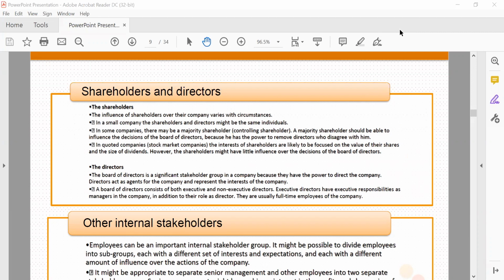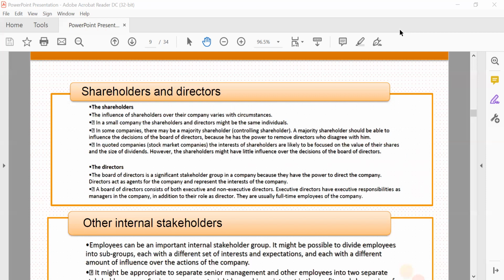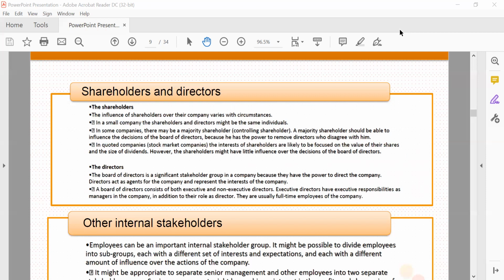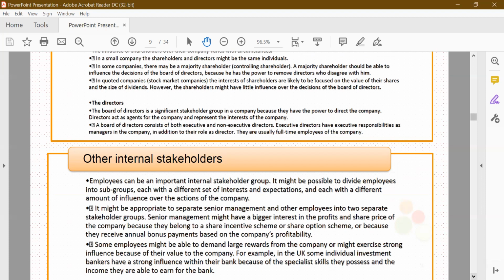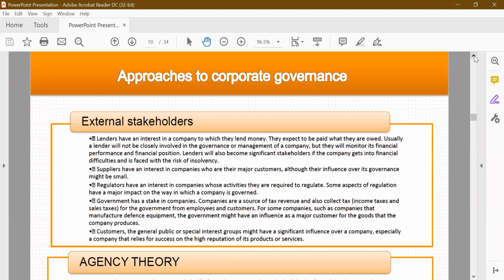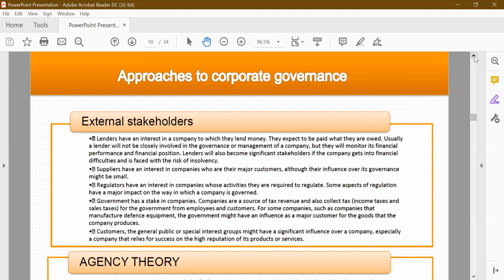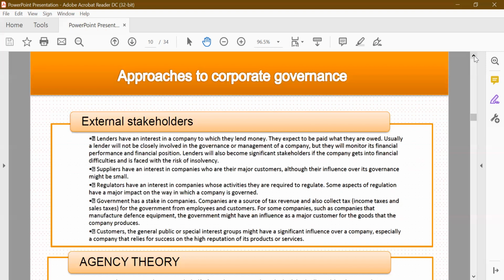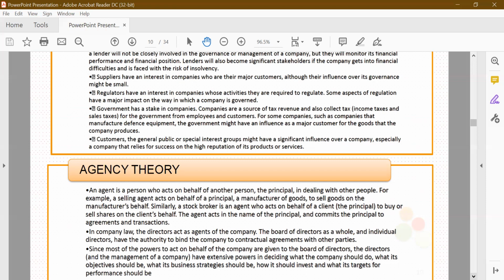Strategic Case Study: Shareholders, directors and other internal stakeholders- ICAG l CIMA l ACCA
In this lecture, we discuss Shareholders, directors and other internal stakeholders. Understanding this is key to passing your exam.